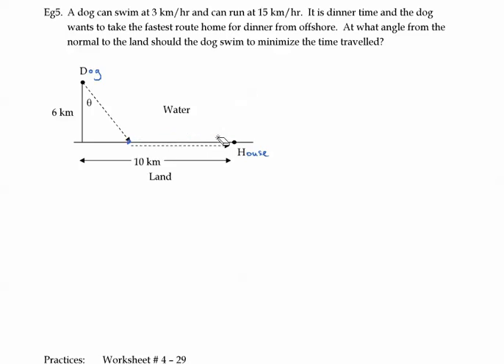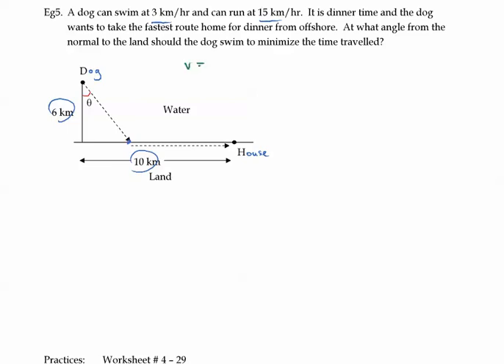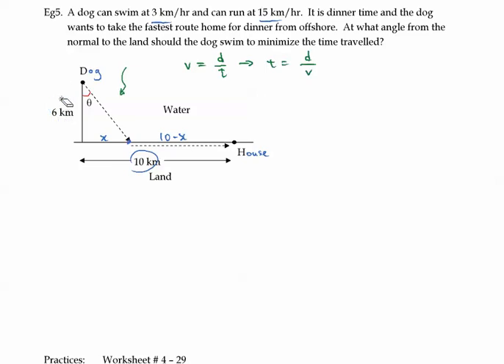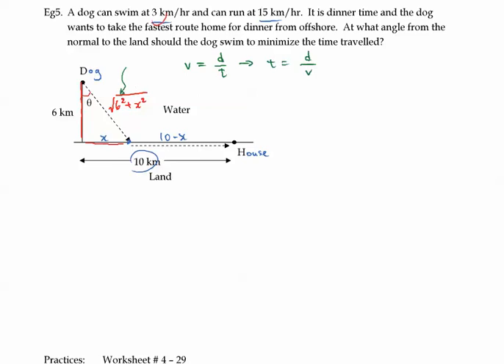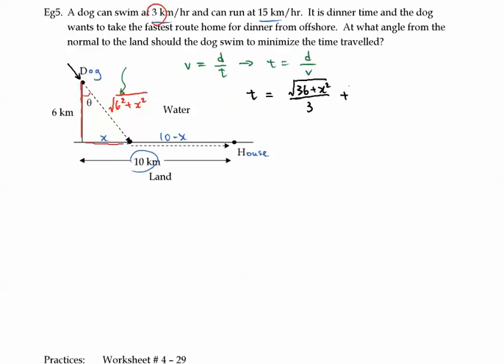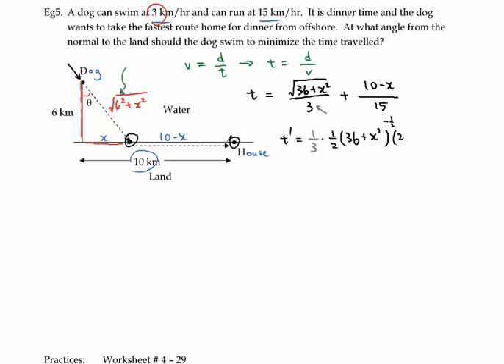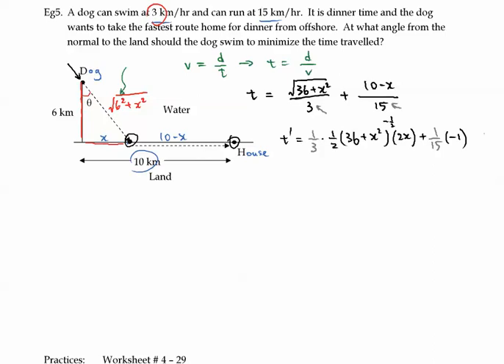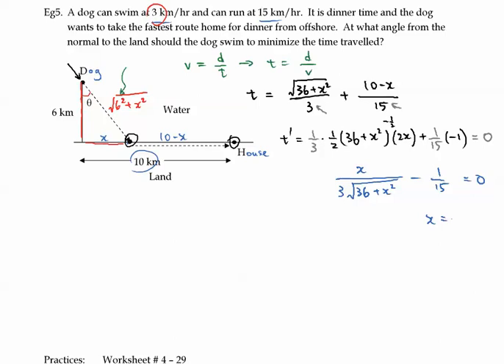23 12 2014 12 48 29 AM